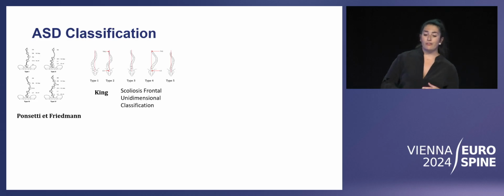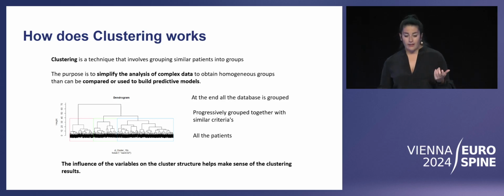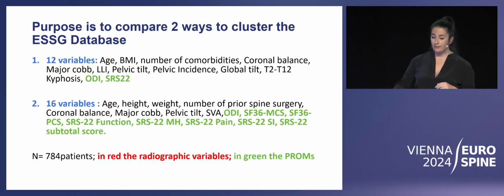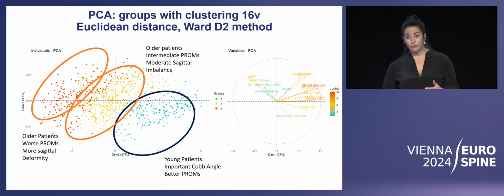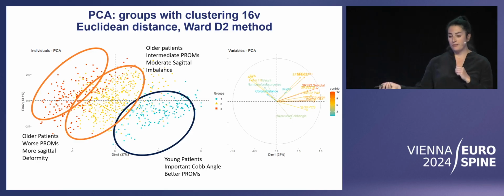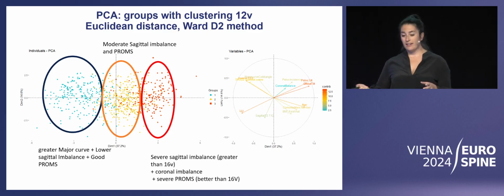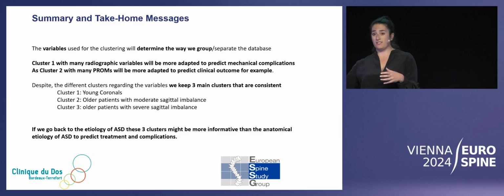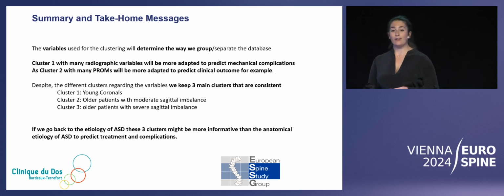Clustering in ASD: Why Your Variable Choice Matters for Predicting Outcomes | Dr. A. Baroncini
To watch the complete sessions and access hundreds of other presentations, visit the free EUROSPINE Library

How we group adult spine deformity (ASD) patients directly impacts our ability to predict their outcomes. This presentation compares two different clustering approaches to demonstrate how the choice of variables can significantly alter results. Dr. Baroncini provides a guide for creating more accurate, homogeneous patient groups to better forecast the success of surgical interventions.